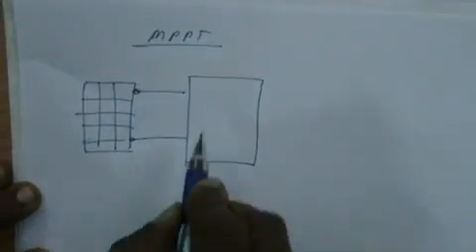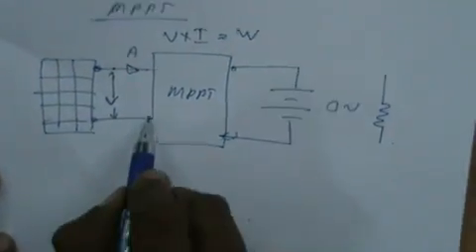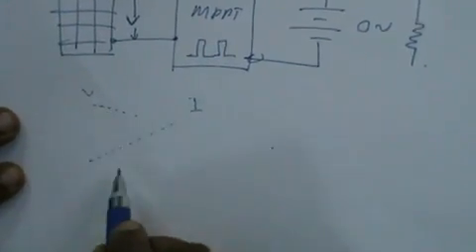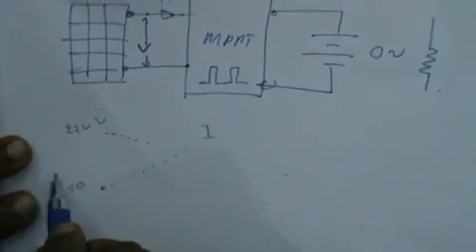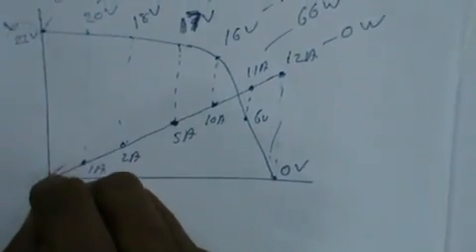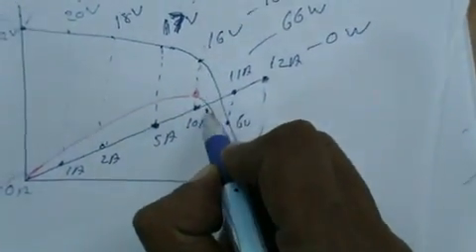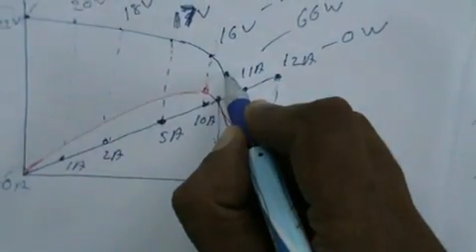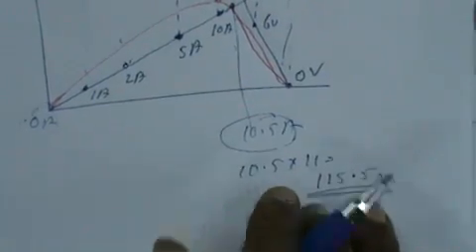MPPT solar charger Perturb and Observe Method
This is a micro-controller based Maximum Power Point Tracking (MPPT) Solar charger. Compared to direct connection of load/battery to panel connecting through MPPT give a boost of around 35% energy. Medi is selling the technical know-how of this and many other products.